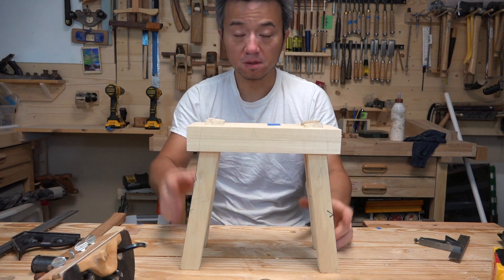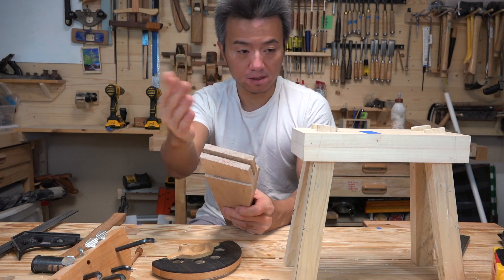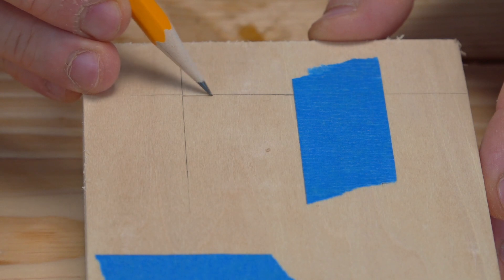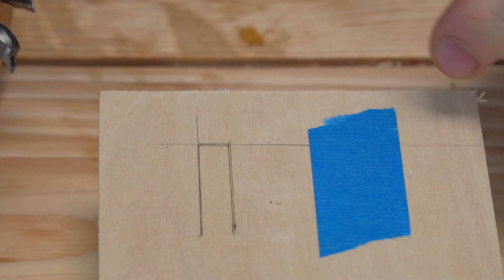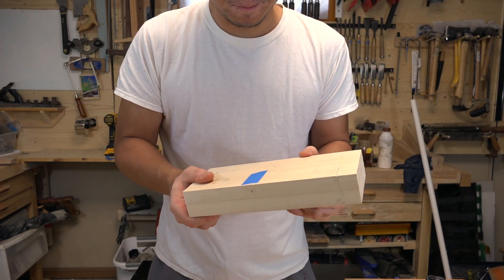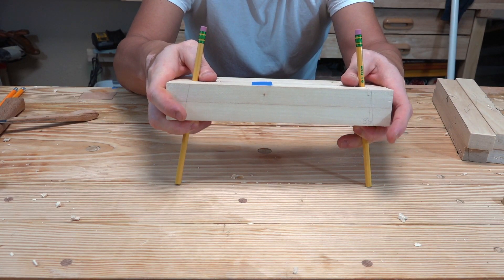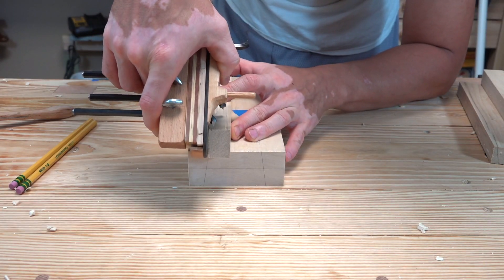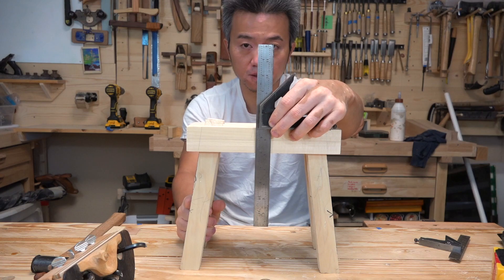Foolproof Angled Mortise and Tenon Layout - ridiculously EASY!!!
In this video I demonstrate to you how to layout an angled mortise and tenon using a traditional Chinese woodworking marking paired with an offset plate. The method is literally foolproof. The offset plate was inspired to me while I was making a 4 leg 8 splay (四腿八叉) style of stool. With the of attachment I am able to layout the mortise on the top surface, the mortise on the bottom, and the tenon using a single set of measurements.

Checkout the links below where I show you how to make a variety of traditional Chinese woodworking tools.

7c. Foolproof Angled mortise and tenon with the half moon Chinese marking gauge and Offset Plate